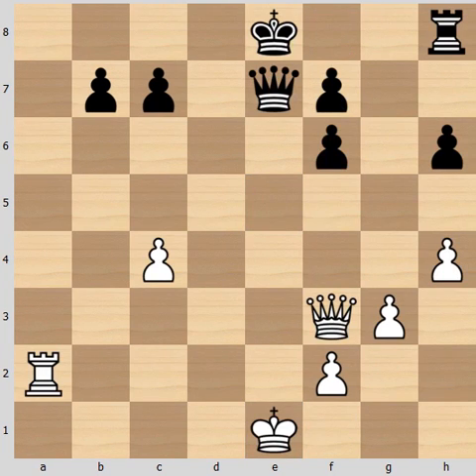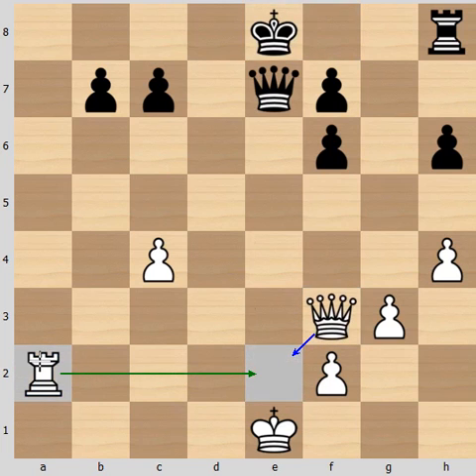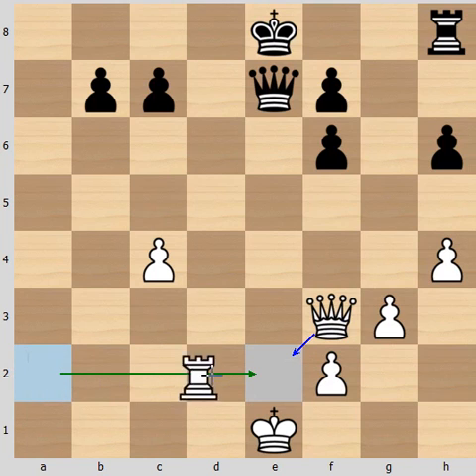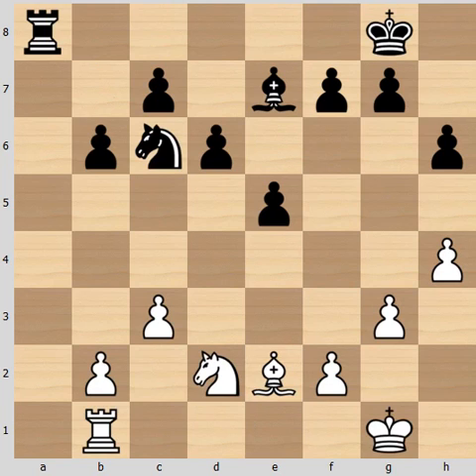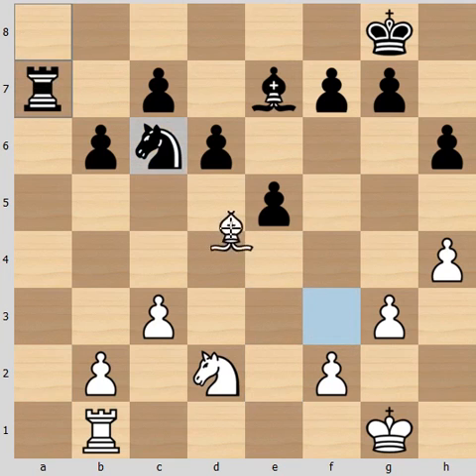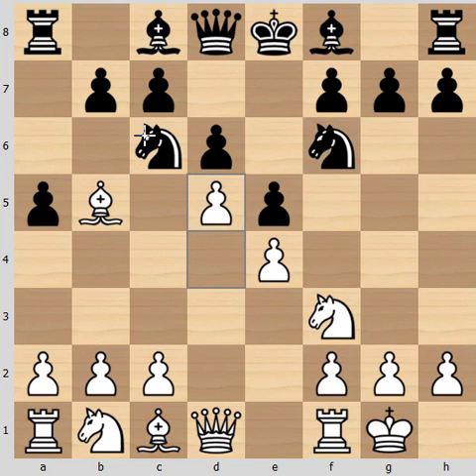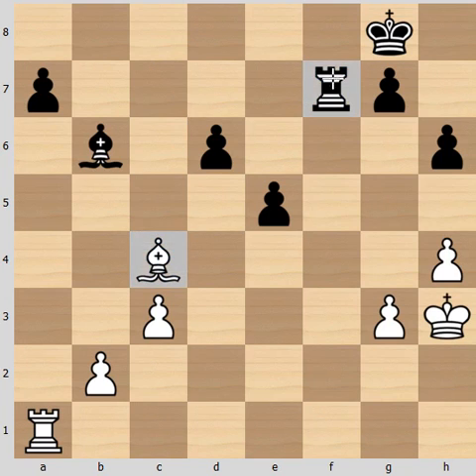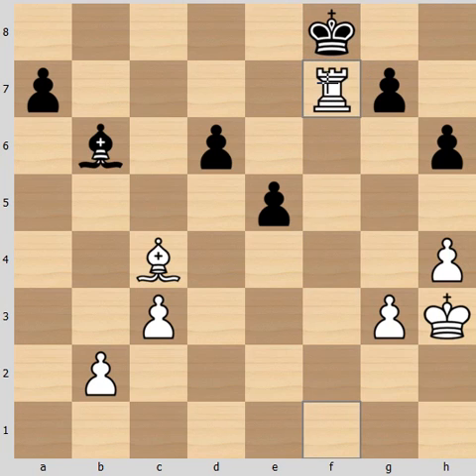Lesson 13 - The Pin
The Pin is common technique employed during all the entire game, i.e. Opening, Middlegame, and Endgame.  A pinned piece cannot be moved, if it moves it will put a bigger piece at risk.  In this lesson, we try to introduce you with some of the ideas.  By breaking the huge middle game into different concepts or ideas, we help our students to learn fast and easily.

Please do provide your valuable feedback in the comments section.